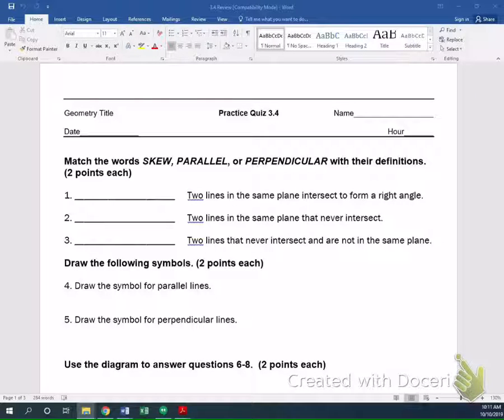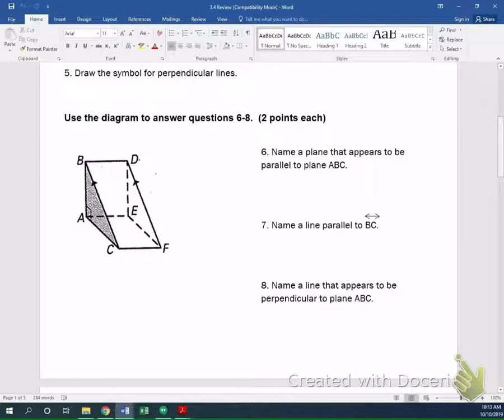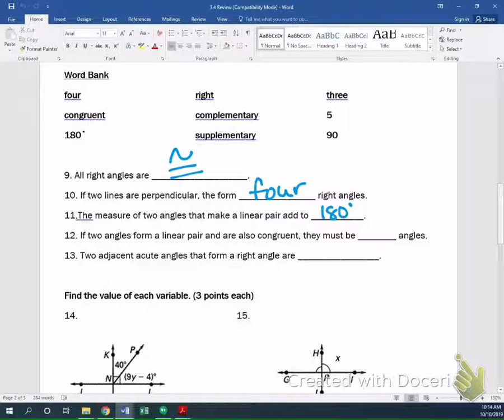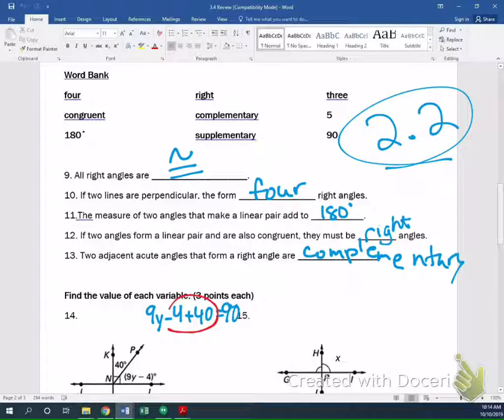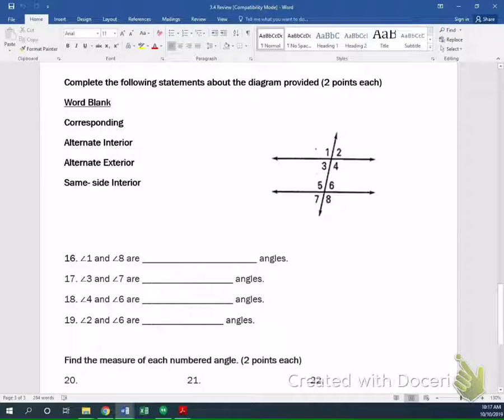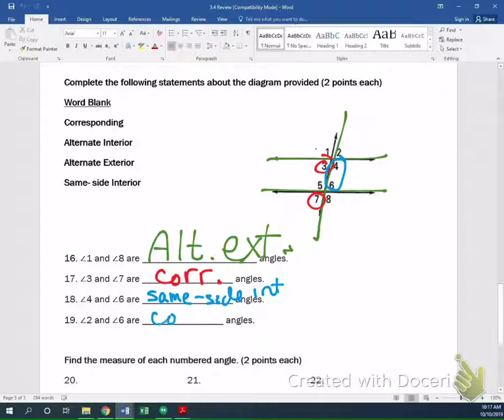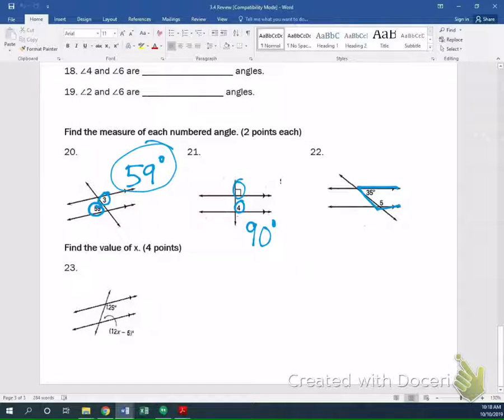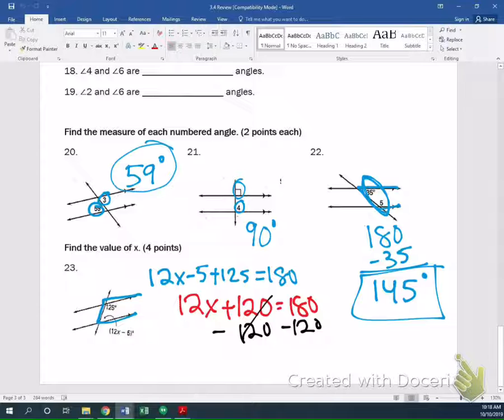Geom T- 3.4 Rev- 10/10